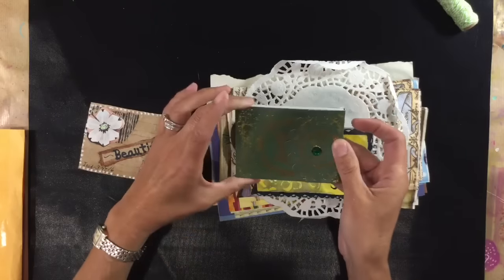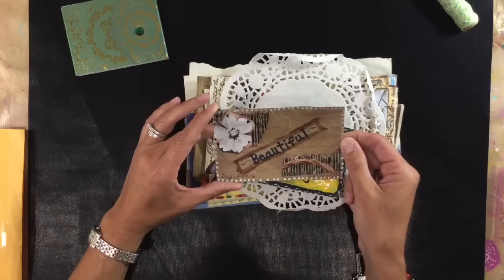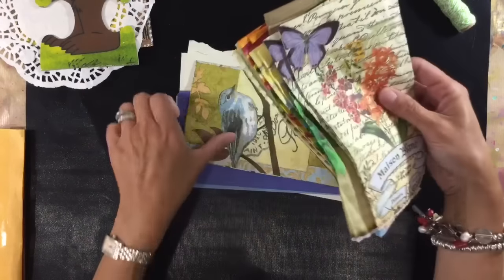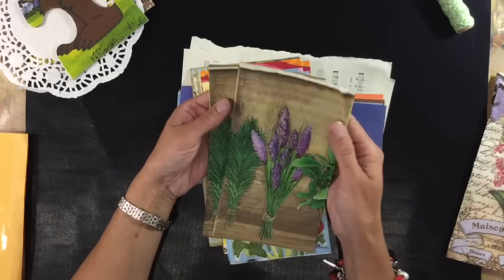Happy Mail from Patricia Stubbs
Thank you Patricia for the lovely Happy Mail you sent me 😃 xx